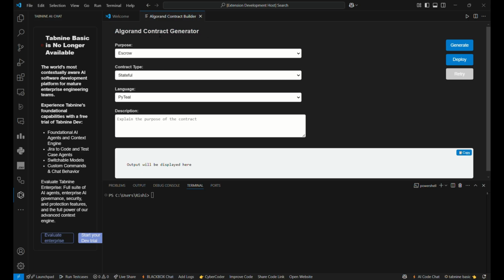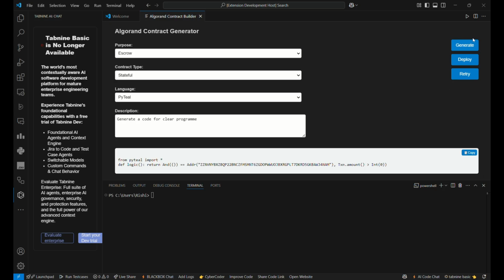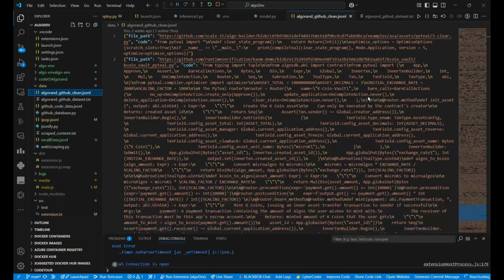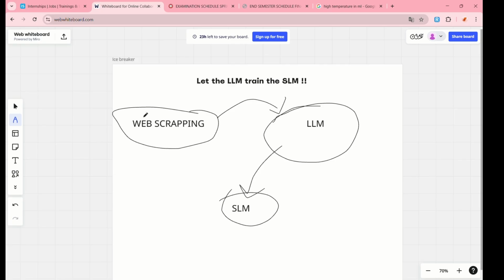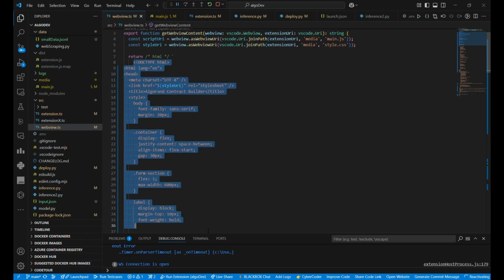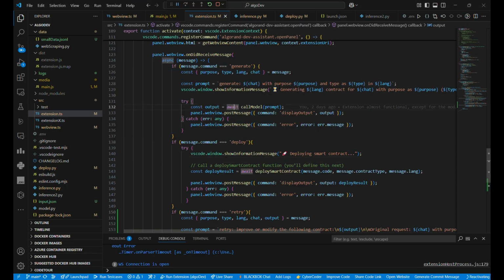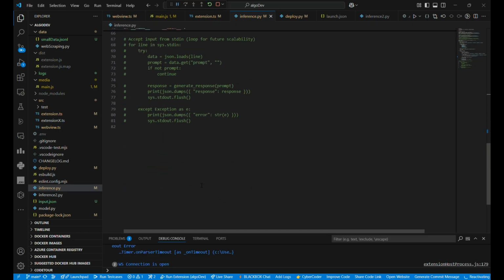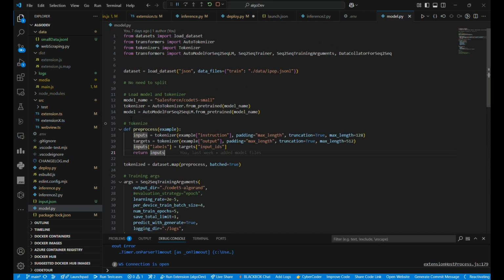VSCode extension (AI assistant for Blockchain Developers)